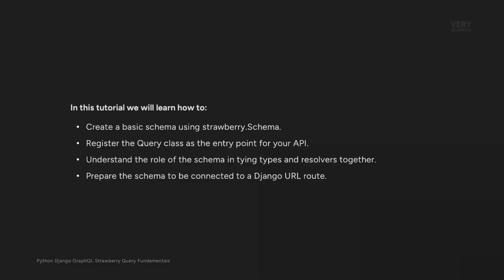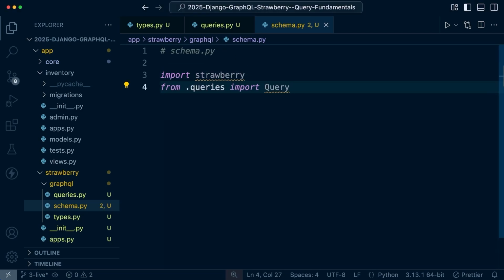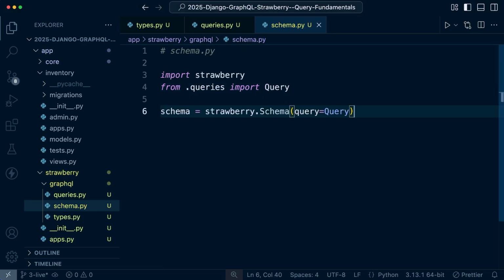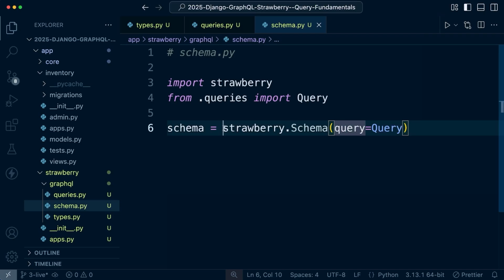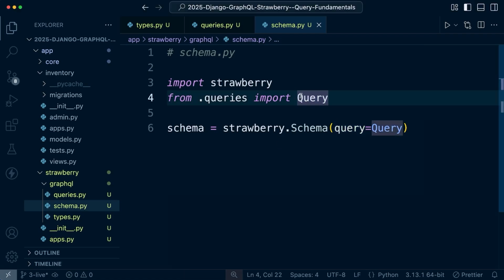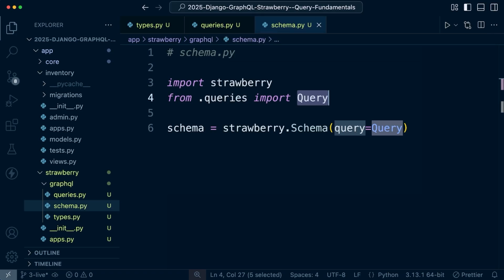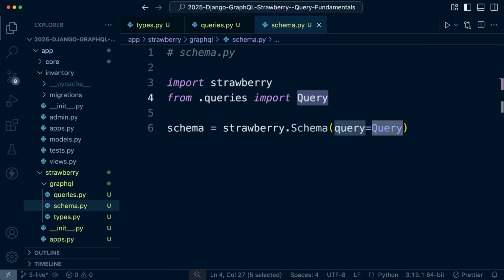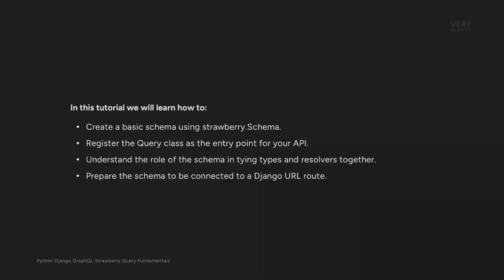Creating a Schema | Django GraphQL Strawberry Query Fundamentals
Django GraphQL Strawberry Query Fundamentals | Creating a Schema